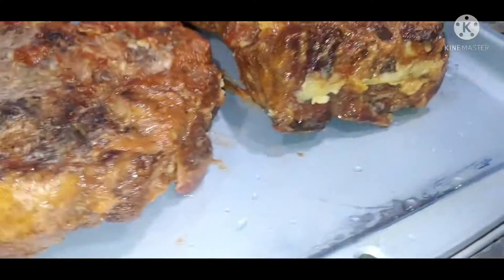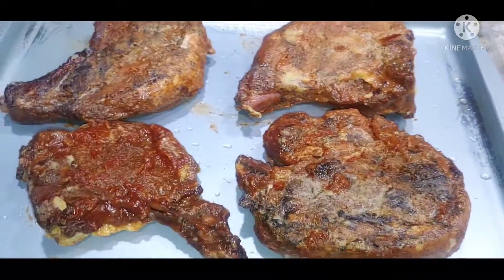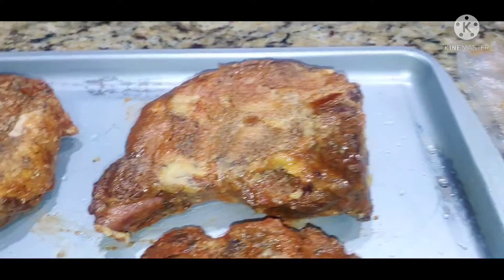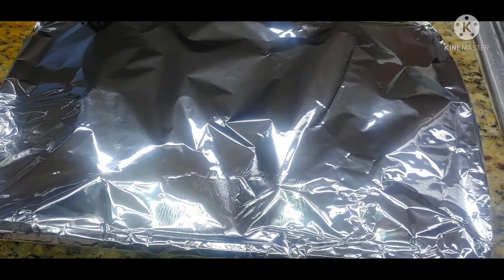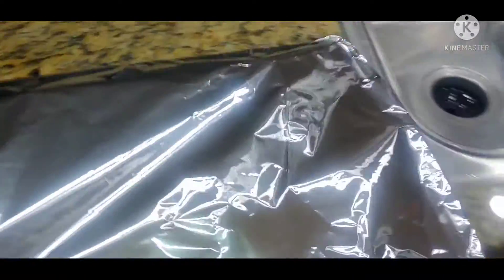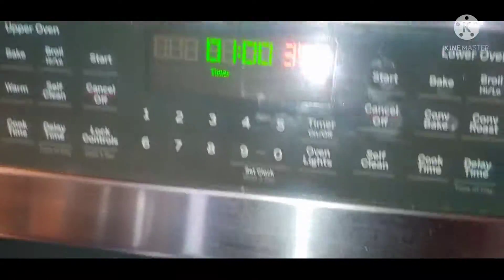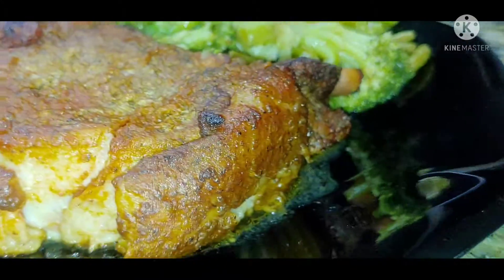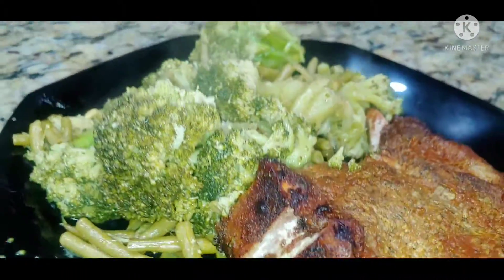Shipped To Your Front Door